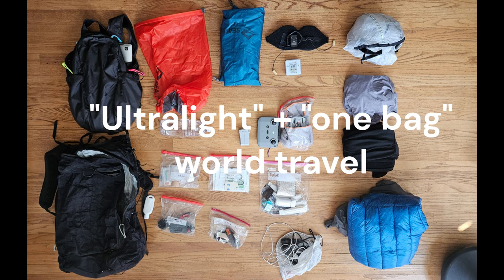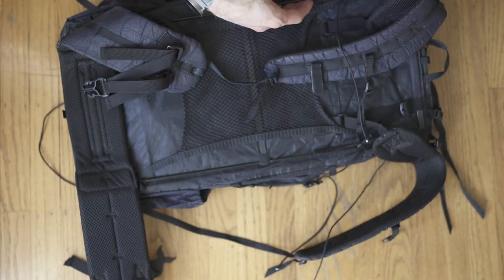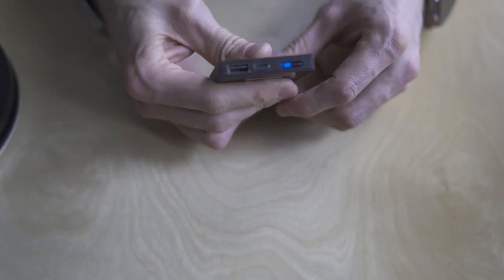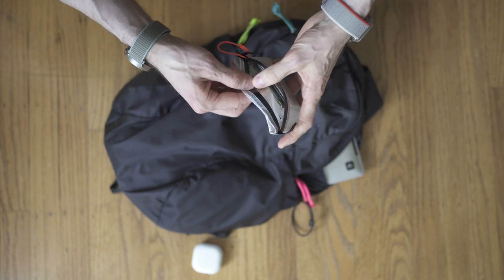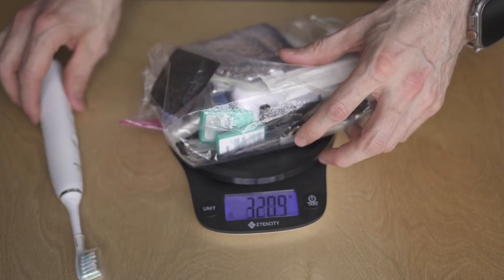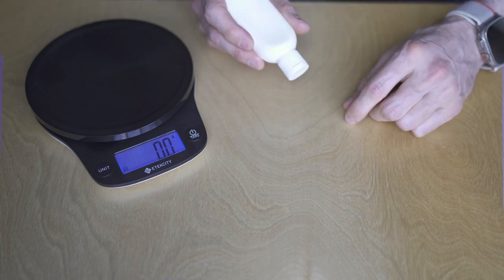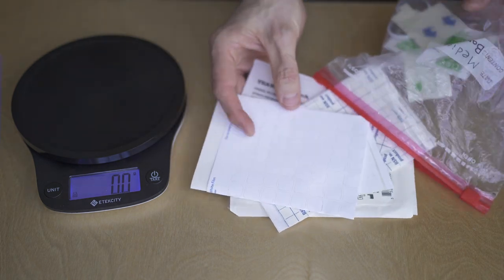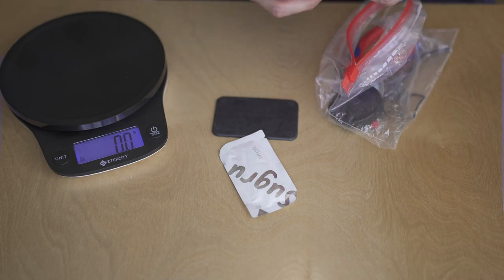Effective Travel 2024: Ultralight backing for world travel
Combining some of the best gear from the ultralight hiking community and repurposing it for flexible long-term world travel. Backpack is better than rolling bag. Never check your luggage, get off the plane and go.

Packing list:
Month Long one bag travel
-zpacks ultralight backpack [Ultralight Backpack | Panel Loading Backpack | Zpacks] 23.6 oz / 668 g

Cabin bag
- ultralight cabin bag backpack, matador 16L
    - 2 usb cables, usb c and microusb
    - Buff neck scarf (good for warmth, and sun)
    - laptop

Clothing
- vacuum clothing bags for compressing clothes, orange for dirty, blue for clean,
- grey for pillow, [sea to summit] ultra-SIL 20L, ultralight dry bag with packs down jacket, use t-shirt for pillowcase
- Windbreaker/rainjacket current: [Mega Zip DCF – Timmermade] 107g
- 2nd choice: [Vertice Rain Jacket - UL Waterproof Breathable Hiking Jacket | Zpacks]
 - [ ] [[rain jacket]]
- wool hoodie Ridge Merino [Men's Hyde Merino Wool Hoodie Full Zip - Ridge Merino]
- Travel pants (patagonia skyline traveler pants, or altvia trail, depending on temperature)
- Shirts (7)
- Sunglasses
- Black MoS shirt (nice dress shirt)
- Underwear (7)
- Socks (7)
- Hat
- Snow hat (if cold)
- waterbottle
- [ ] sandals for tropical

Sleep
- [ ] Sleep mask [[A Portable Sleep Sanctuary (draft)]]
 - [ ] refill earplugs?
- [ ] pillow, with travel case

Med:
- [ ] Sleep med zopiclone
- [ ] Adderall
- [ ] modafinil
- [ ] melatonin
- [ ] Titanium spork knife

Tools (219g)
- [ ] Velcro
- [ ] measuring tape
- [ ] pliers
- [ ] screwdrivers
- [ ] flashlight
- [ ] thermoplastic
- [ ] file
- [ ] lighter
- [ ] safety pin
- [ ] paper clips
- [ ] rubberband
- [ ]     ![Untitled|350](Upkeep/Untitled%2017.png)

Toiletries (558g)
- electric razor (Philips oneblade for trimming hair)               ![Untitled|300](Upkeep/Untitled%2016.png)
(need to lighten this up)    ![Untitled](Upkeep/Untitled%201%205.png)
- [x] Fingernail clippers
- [x] water flosser
- [x] Toothbrush sonicare
 - [ ] trying out [[Oral B toothbrush for travel]] awesome, because it can charge with samsung galaxy watch charger
- [x] mouthwash, flexible 3oz bag
- [x] Sunscreen
- [x] mini floss
- [x] Extra ear plugs for my custom sleep mask
- [x] deoderant
- [x] toothpaste
- [x] vitamins
- [ ] upright sensor
- [ ] maybe double edged razor? [[shaving]]

Power bag: (335g)
- [x] Mouse
- [x] Usb cables for everything
 - [ ] 10ft long usb c for laptop
 - [ ] 3ft usb c for phone
 - [ ] 4 to 1 usb b to 4 usb C
 - [ ] usb c to micro usb adapter
 - [ ] microusb to iphone adapter
-  watch charging pucks (apple watch, samsung, ticwatch, toothbrush)
 - [ ] pebble, just in case, and pebble charger
- [x] better continuous, carbon fiber powerbank, 10Ahs
- [ ] arc:
 - [x] power splitter
 - [x] previously 811g
- [x] power cable for toothbrush if more than 2 weeks
- [x] Powercord extension for power adapter
- [x] Travel power adapters ([ultralight]
- [ ] longer:
 - [ ] charger for shaver
![Untitled](Upkeep/Untitled%202%204.png)
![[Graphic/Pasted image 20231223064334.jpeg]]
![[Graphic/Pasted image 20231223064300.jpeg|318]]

Info:
- [x] Microusb reader
- [x] 2nd watch5
- [ ] apple watch x2
- [x] passport
- [x] wallet
- [ ] upright sensor
- [x] waterproof labels for labeling things, including “if you find this, return to Michael” labels

Medical: (58g)
- [x] labels for things so you don't lose them
- [x] bandage stuff
    ![[medical.png]]
- [ ] Phone
- [ ] Headphones (samsung buds pro 2 in-ear bluetooth)